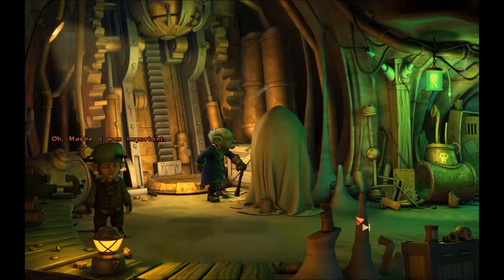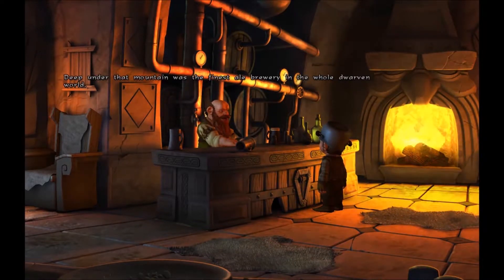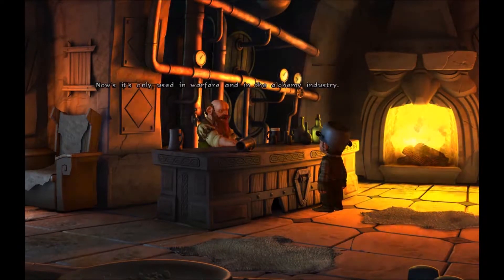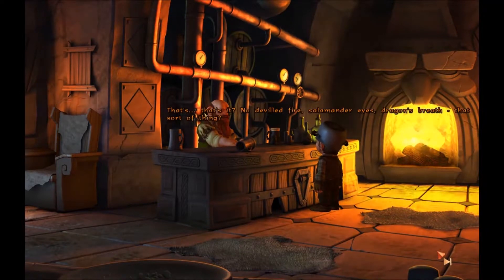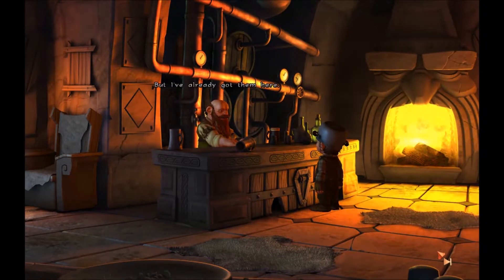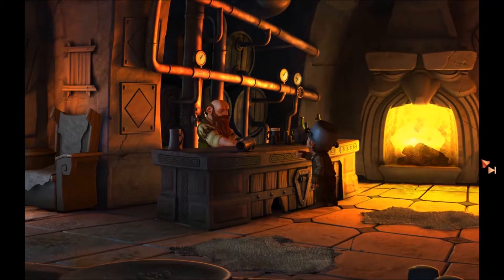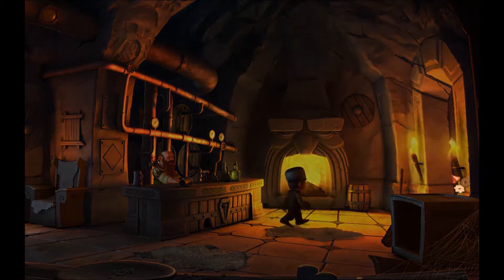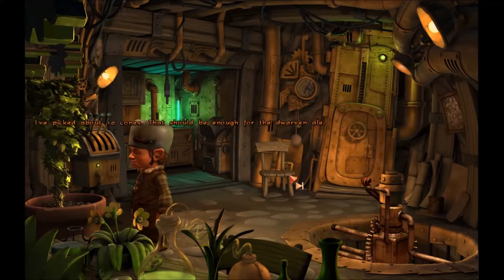BoUT ► Leaving Home #5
Book of Unwritten tales adventures, i was actually kinda sad at this point.